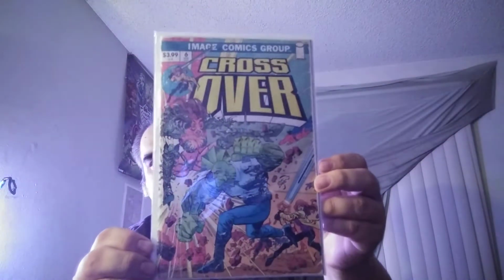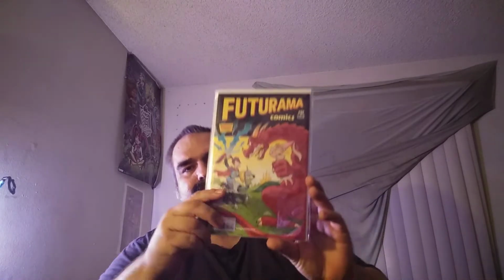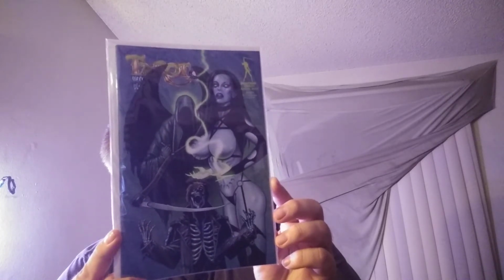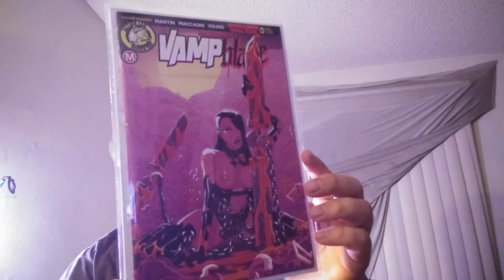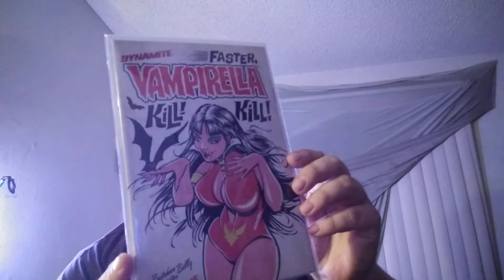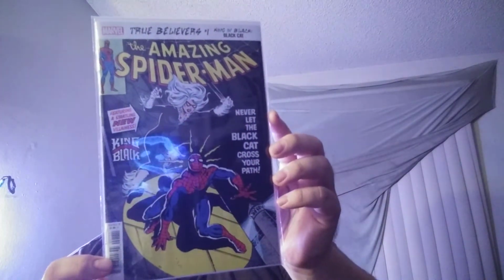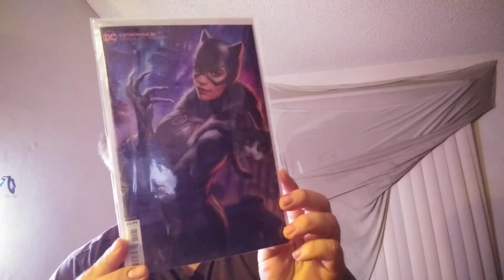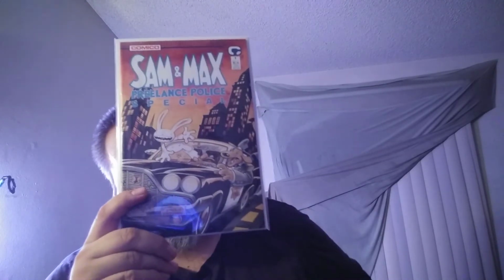june gloom to june blaze